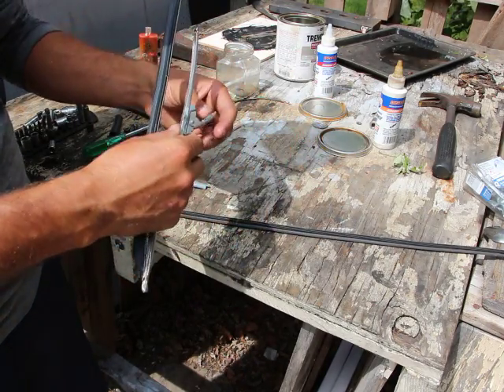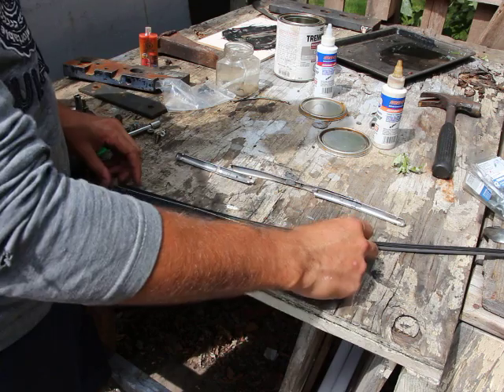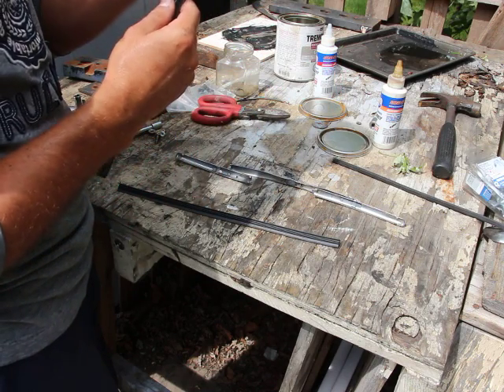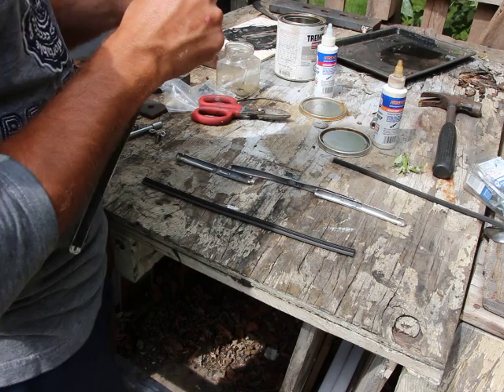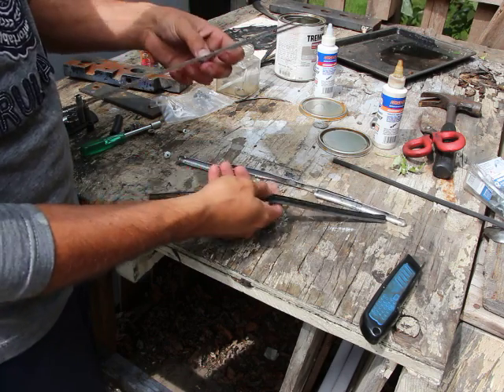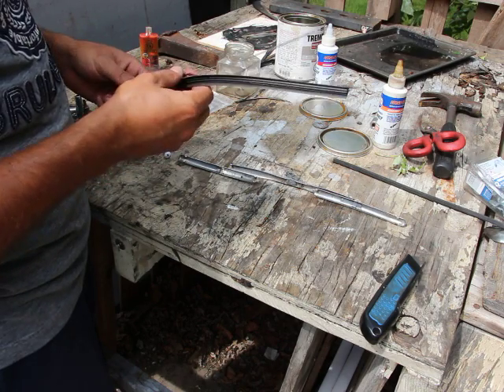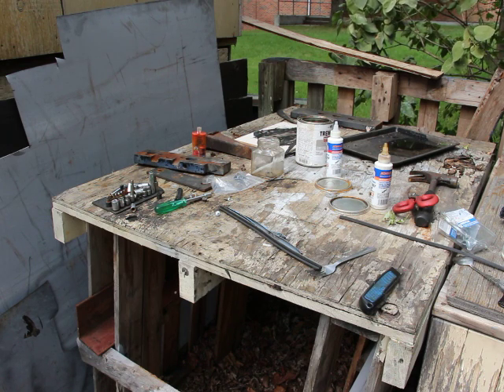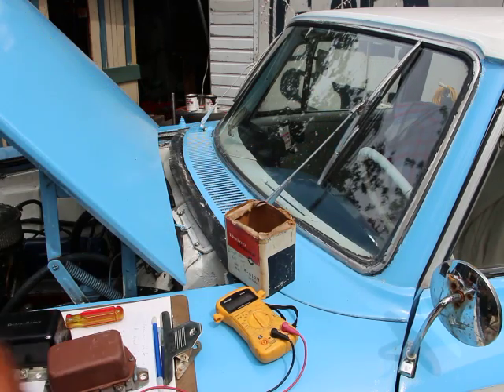How to replace wiper blade rubber